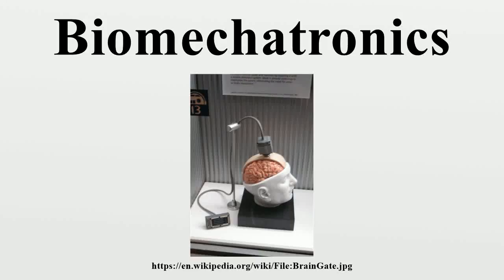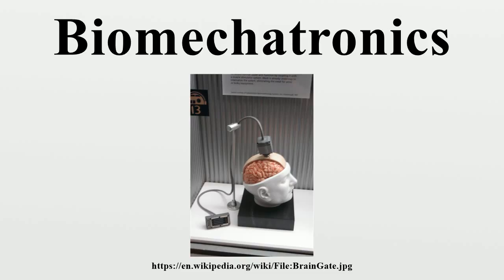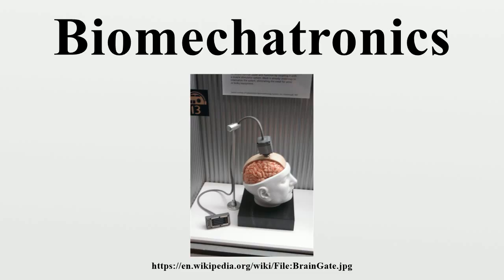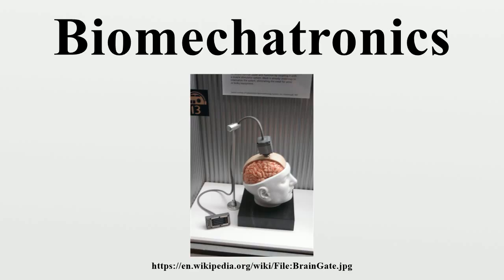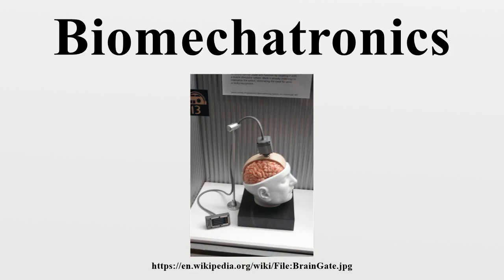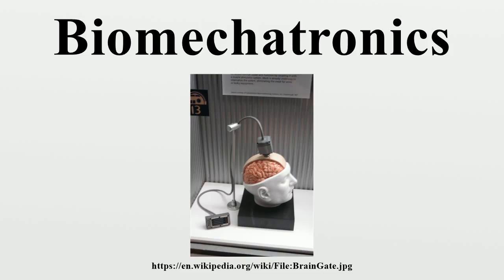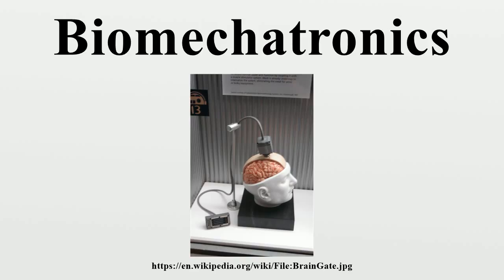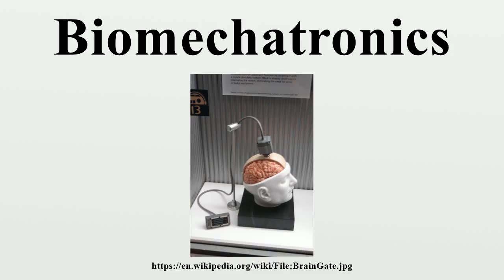Biomechatronics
Biomechatronics is an applied interdisciplinary science that aims to integrate mechanical elements, electronics and parts of biological organisms.Biomechatronics includes the aspects of biology, mechanics, and electronics.

Image-Copyright-Info
Image is in public domain
Author-Info:   PaulWicks at English Wikipedia
Image-Copyright-Info